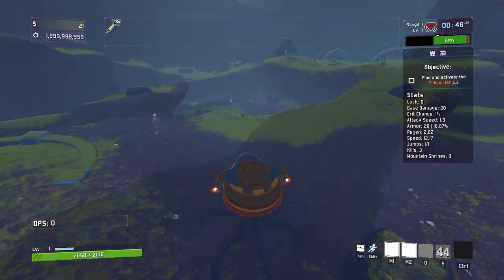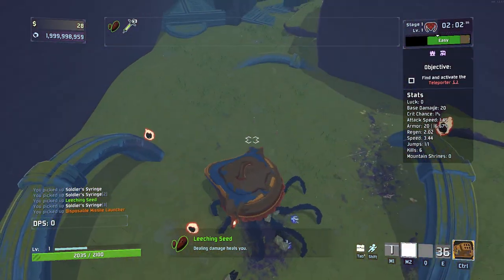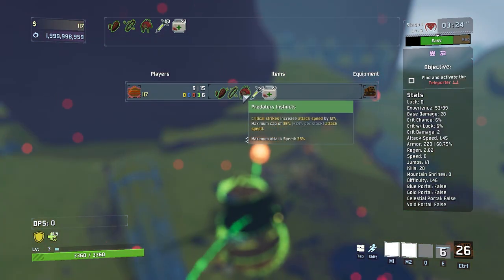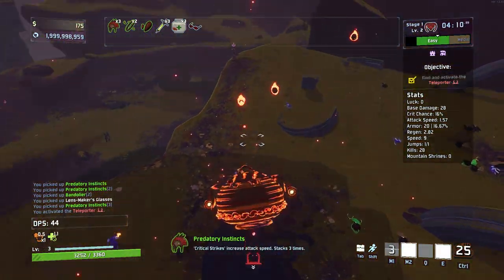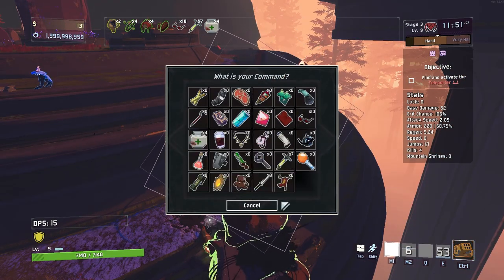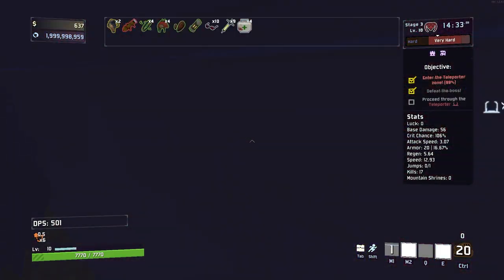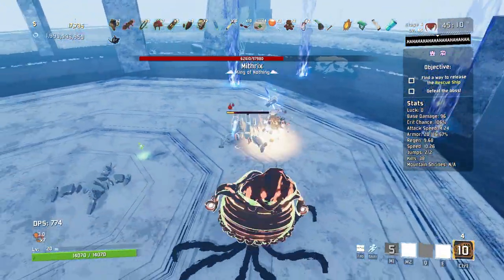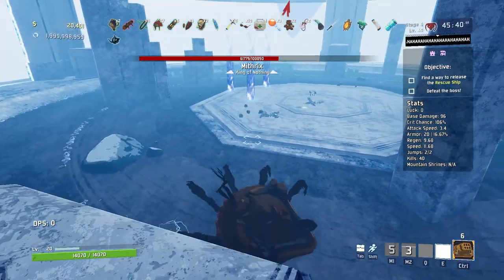I Beat Risk Of Rain 2 Using A Clay Pot... Here's How.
haha silly goose

Let me know what enemy you'd like to see next.

In this video, I show you how I beat the boss of Risk of Rain 2 using his own weapon! By using the CLAY POT himself!!!

Risk of Rain 2 is a great game, but being able to play as the monsters you are normally fighting takes it to a whole different level, ENJOY!!